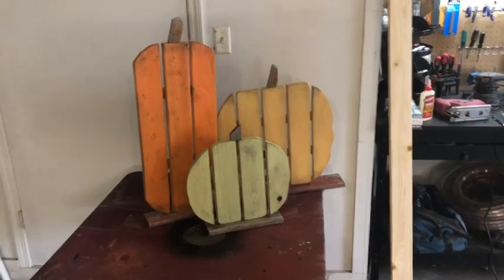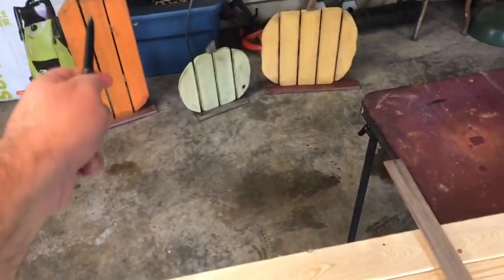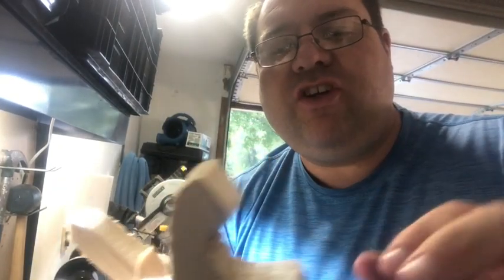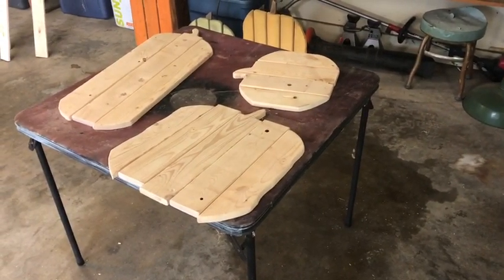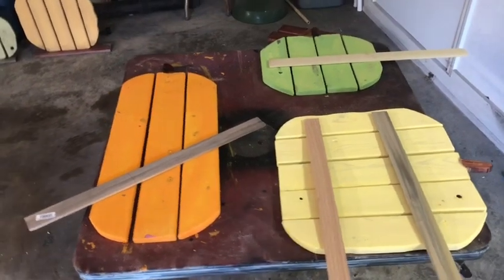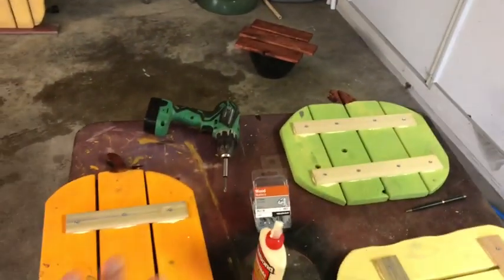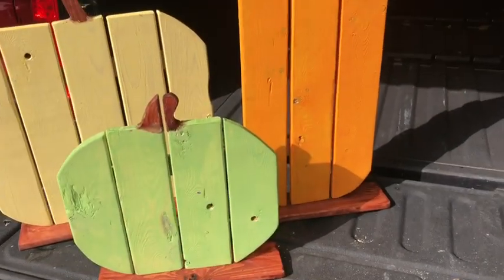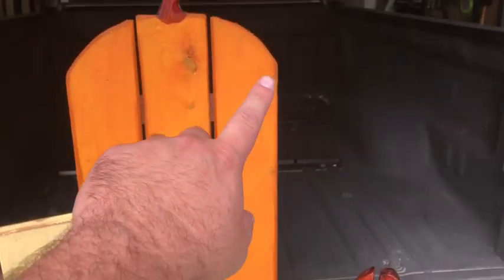How to build decorative Fall Pumpkins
I hope you enjoy this how to video. Please remember this is just meant as inspiration for you to create your own fall display. If you use power tools please be careful and use all recommended protective gear for your tools.